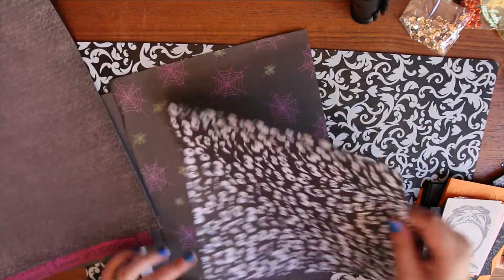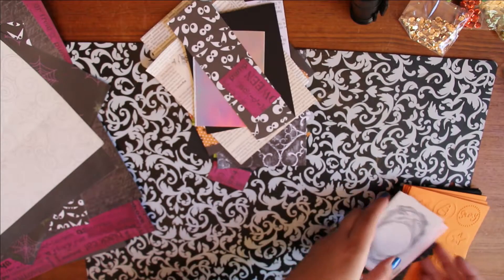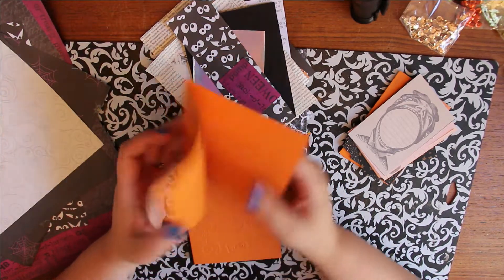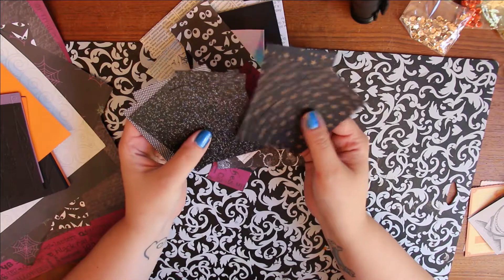My Halloween Stash!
Will be working on my planner soon and setting up for Halloween. Hope you enjoy my little stash ;)